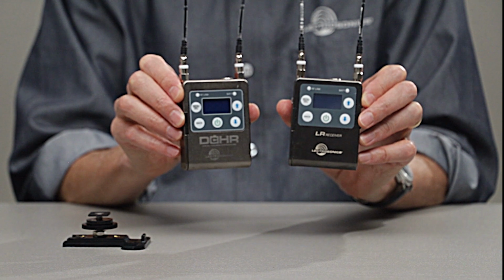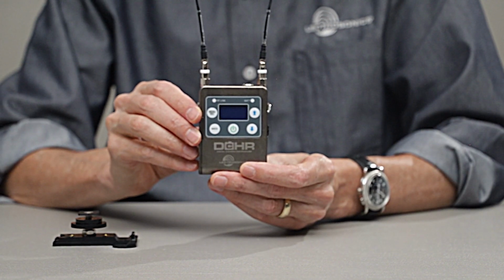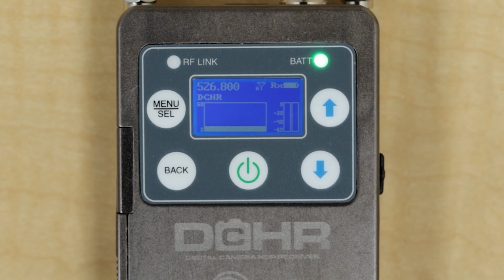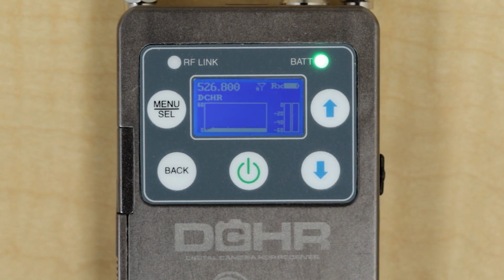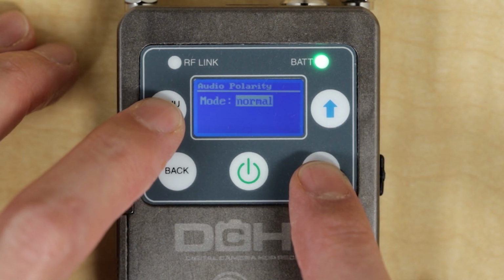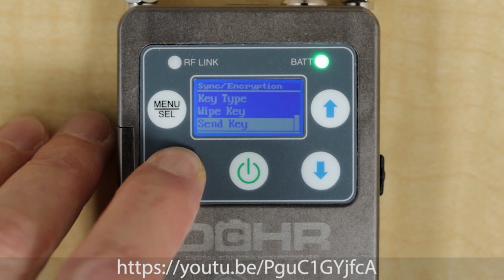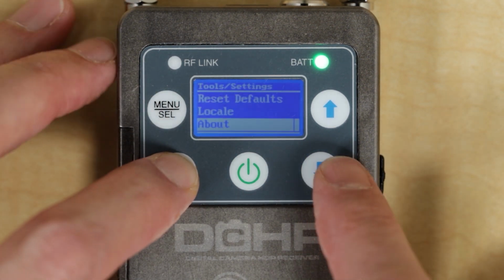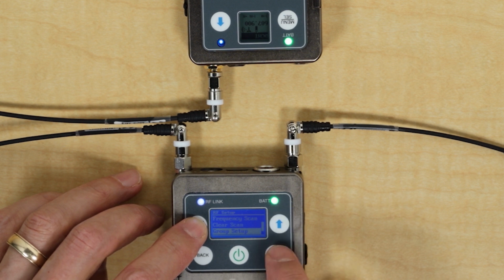Lectrosonics DCHR Portable Digital Stereo & Mono Receiver Introduction & Overview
The DCHR is a miniature, portable digital receiver capable of stereo or mono operation on a single RF carrier with Lectrosonics digital transmitters including the DCHT, M2T, DBu, DHu, and DPr. The unit tunes from 470-614 MHz in the UHF band, covering 6 Lectrosonics blocks and matching the tuning ranges of the other digital transmitters in our line. Setup is extremely quick and easy with ultra-fast scans in SmartTune and IR sync. The audio outputs can be in analog or AES3 format, from the locking TA5 connector. 4 different encryption key policies are available including Universal, Shared, Standard, and Volatile. Optional accessory cables are available for various connection schemes. The optional LTBATELIM battery eliminator can be used to power the DCHR with external DC power.